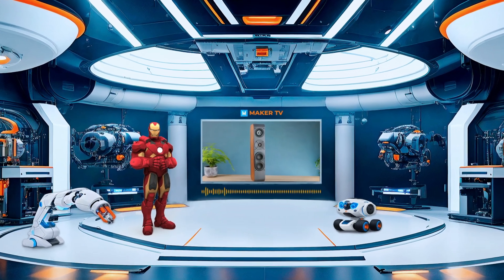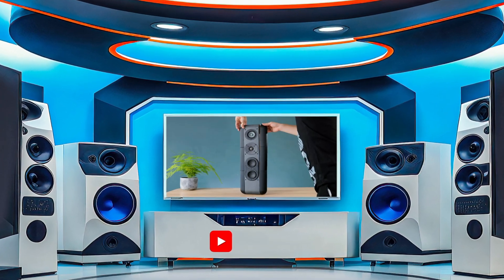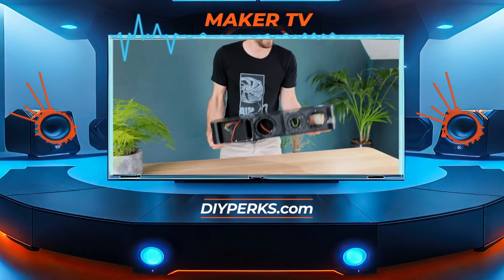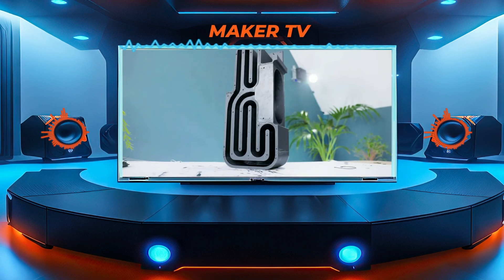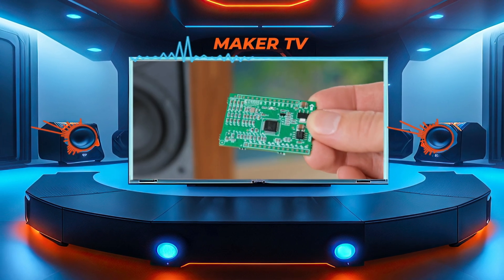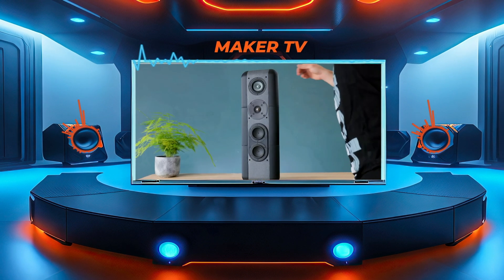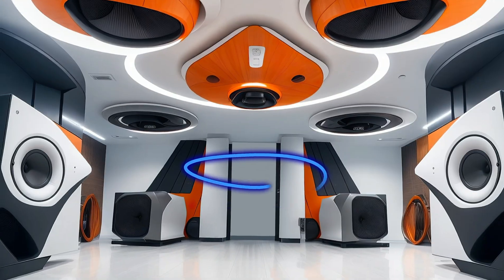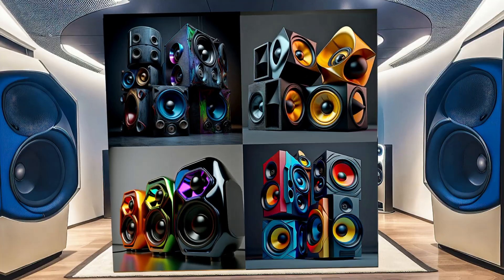3D printed Speakers / Ideas and Inspiration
This video isn't your typical step-by-step tutorial—it's a conceptual overview that'll ignite your curiosity and expand your understanding. Dive into the fascinating world of 3D printed speakers as we explore its core concepts and unlock new insights. Get ready to level up your knowledge! 🚀

Hello and welcome to another episode on Maker TV. Today I have some awesome ideas for your next DIY project. Are you a music lover or a movie fan who can't get enough of the big screen? If so, you're in luck, because this video is for you. What if I told you that you can make your own high quality speakers with a 3D printer? And what if I told you that AI can help you design them better?

AI is revolutionizing the audio industry in many ways, from composing music to mixing sound. But can AI also create high quality speakers that deliver incredible sound quality and performance? In this video, we will find out how AI can help speaker designers create better products that suit the needs and tastes of their customers.

In the next episode, I will show you some amazing high-end audio gear. Not just speakers, but also amplifiers, headphones and turntables for anyone who loves great music.

Chapters:

0:00 - Intro: Welcome to Maker TV

0:05 - DIY Speakers Designed by @DIYPerks

0:35 - DIY Projects

0:43 - DIY Speakers

0:53 - Maker TV / 3D Printed Gadgets and DIY Projects

This YouTube channel is all about sharing your 3D printed projects that also involve some mechanical or electronic components. Whether you're a beginner or a pro, you'll find something here that will make you say "Wow, I want to print that!"

Video created by LabMike3D

© LabMike3D / Maker TV 2024